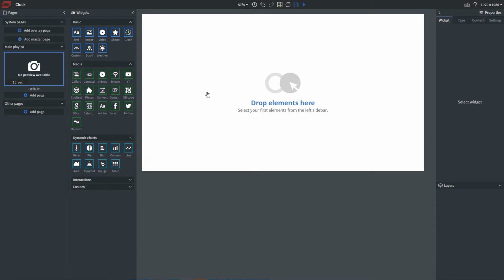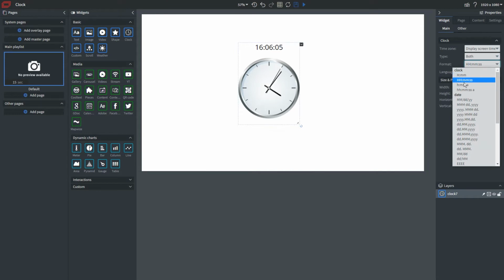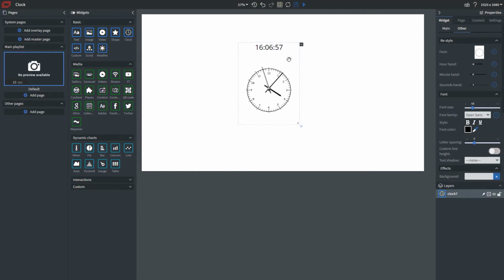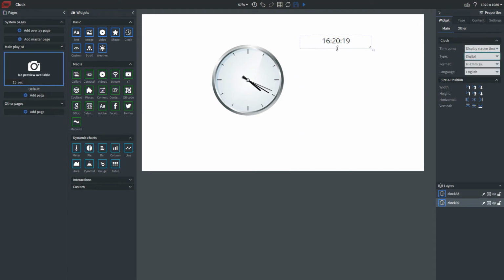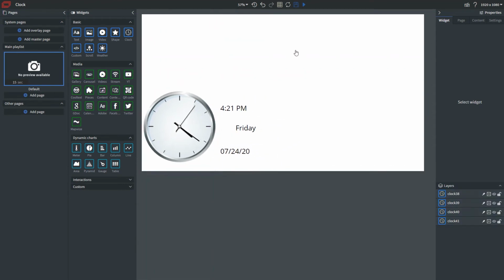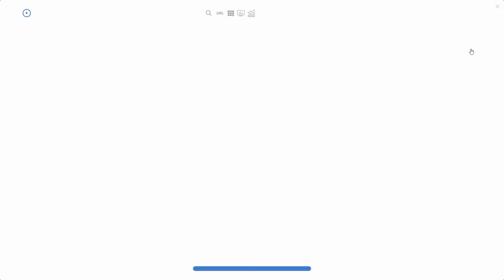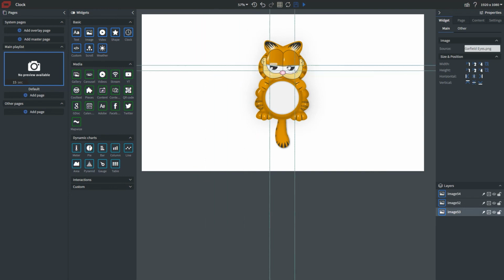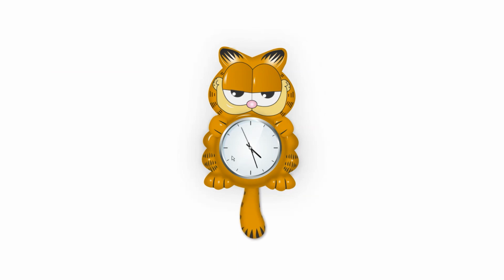Wallboard Tutorial: Clock Widget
Learn about our clock widget